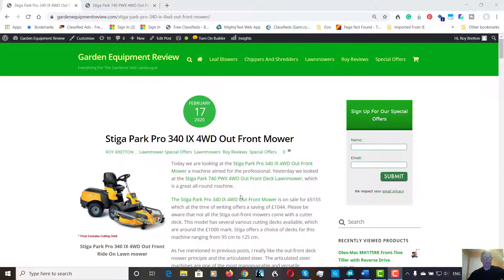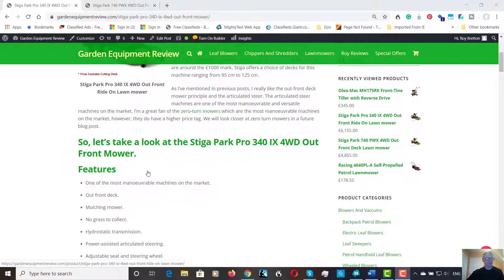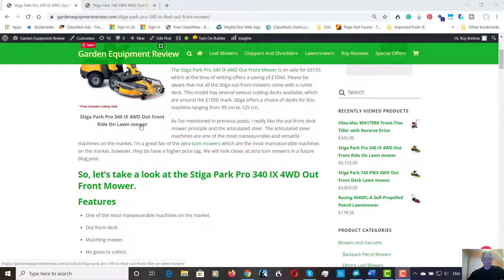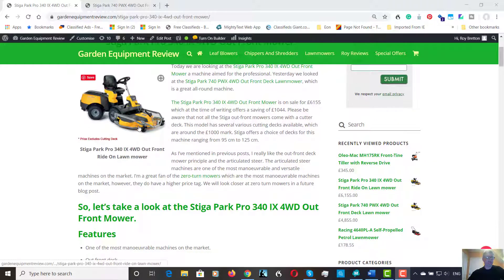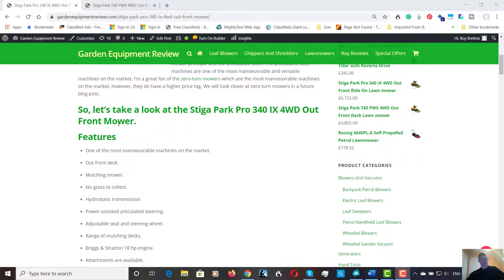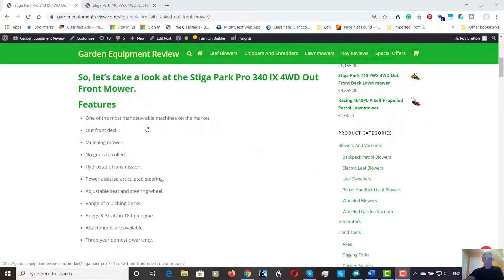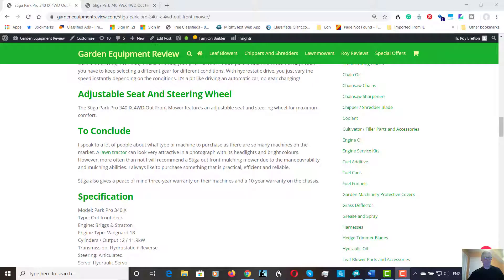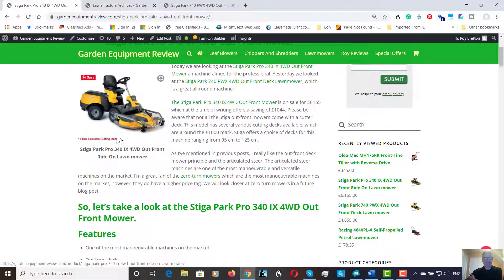Stiga Park Pro 340 IX 4WD Out Front Mower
Today we are looking at the Stiga Park Pro 340 IX 4WD Out Front Mower a machine aimed for the professional. Yesterday we looked at the Stiga Park 740 PWX 4WD Out Front Deck Lawnmower, which is a great all-round machine.

The Stiga Park Pro 340 IX 4WD Out Front Mower is on sale for £6155 which at the time of writing offers a saving of £1044. Please be aware that not all the Stiga out-front mowers come with a cutter deck. This model has several various cutting decks available, which are around the £1000 mark. Stiga offers a choice of decks for this machine ranging from 95 cm to 125 cm.

As I’ve mentioned in previous posts, I really like the out-front deck mower principle and the articulated steer. The articulated steer machines are one of the most manoeuvrable and versatile machines on the market. I’m a great fan of the zero-turn mowers which are the most manoeuvrable machines on the market, however, they do have a higher price tag. We will look closer at zero turn mowers in a future blog post.

So, let’s take a look at the Stiga Park Pro 340 IX 4WD Out Front Mower.

Features
One of the most manoeuvrable machines on the market.
Out front deck.
Mulching mower.
No grass to collect.
Hydrostatic transmission.
Power-assisted articulated steering.
Adjustable seat and steering wheel.
Range of mulching decks.
Briggs & Stratton 18 hp engine.
Attachments are available.
Three-year domestic warranty.